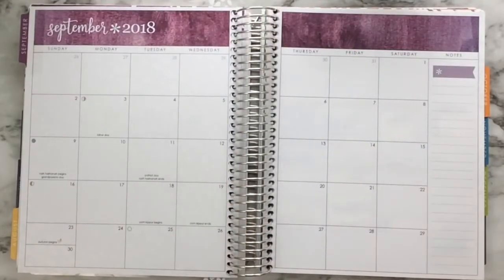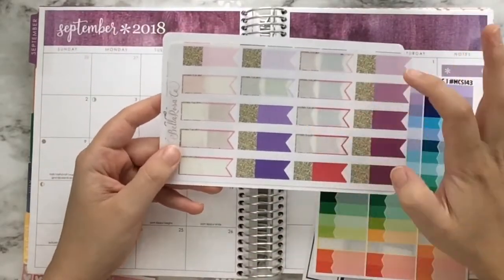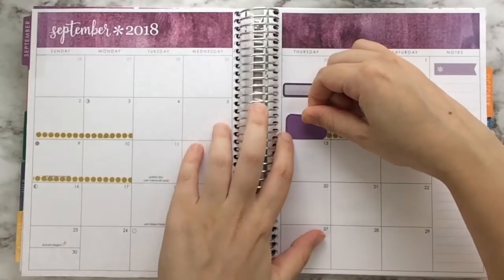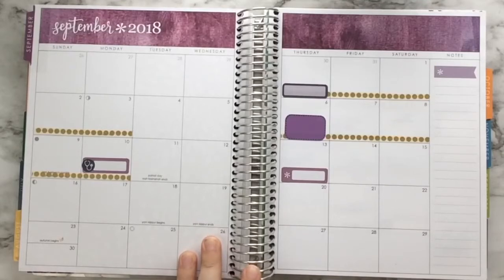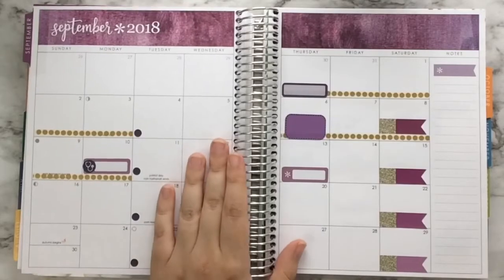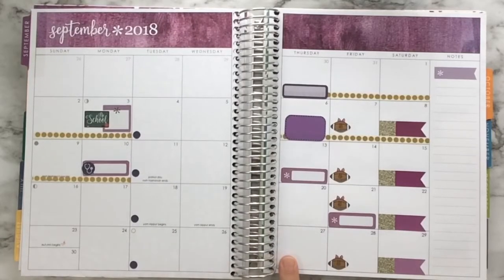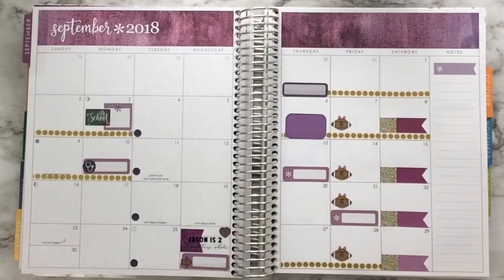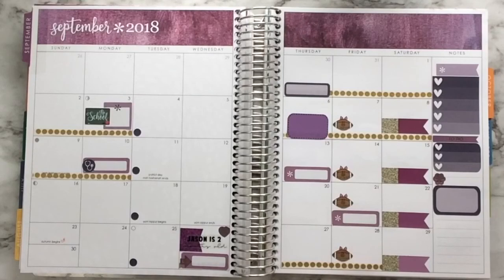KISS ECLP Plan With Me, September 2018 Monthly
I am using stickers from the back of the ECLP as well as functional stickers from my stash to plan my September 2018 monthly in my Vertical Erin Condren Life Planner.  Other sticker shops mentioned are listed below.  I hope that you enjoy!

Shops Used:
Plan and Geaux
Brandy's Shop
Simply Beautiful Plans
Perfect Prints Co.

Movie was made using my iPad and edited using iMovie.

Not a sponsored video. All products mentioned were purchased by me.

My Etsy Shop